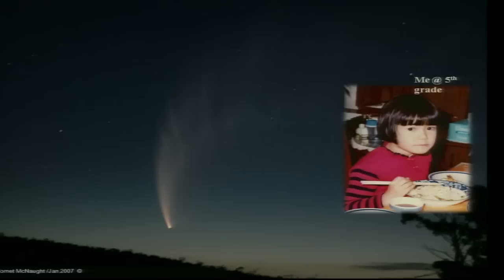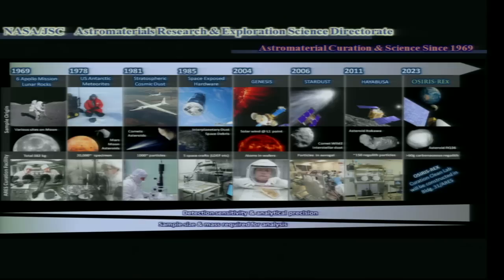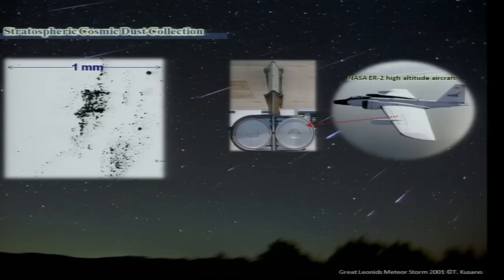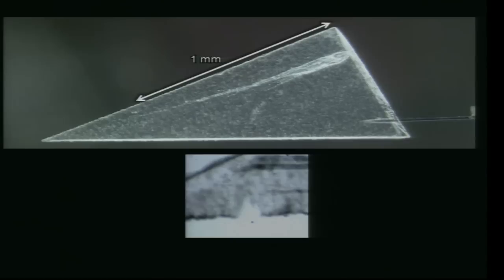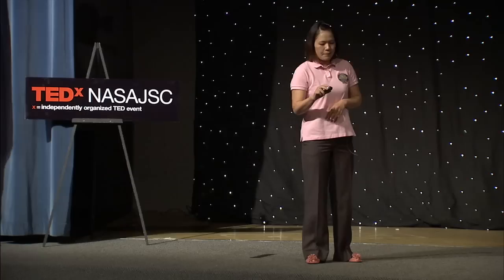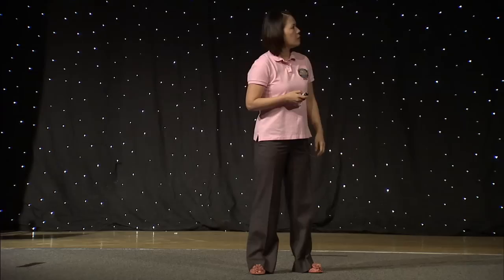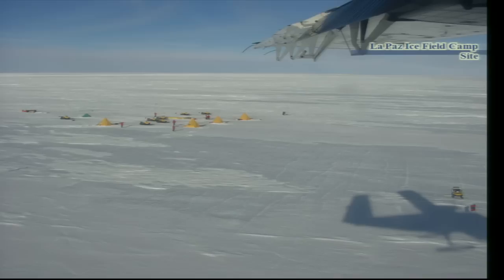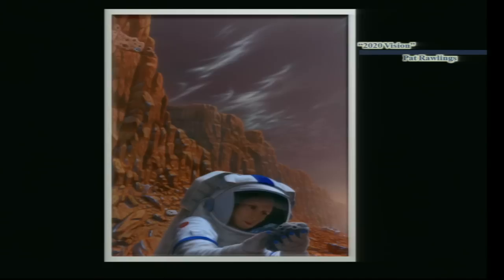Exploring the solar system with a microscope | Keiko Nakamura-Messenger | TEDxNASAJSCWomen.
Right after Keiko Nakamura-Messenger received  her PhD in material science from Kobe University, Japan in 2002, she joined Astromaterials Research and Exploration Science Directorate at JSC. She is currently the deputy curation lead and a science team member for NASA's Origins Spectral Interpretation Resource Identification Security Regolith Explorer (OSIRIS-REx) mission. She is also a science team member of Japanese Hayabusa2 mission. Nakamura-Messenger has extensive experience with the curation and analysis of extraterrestrial materials, including: Stardust mission samples, interplanetary dust particles, and primitive meteorites. She is the lead discoverer of two new minerals, Brownleeite (MnSi) from a cometary dust and Wassonite (TiS) from Yamato 691 meteorite. Asteroid 7862 Keikonakamura (1981 EE28) is named after her for her work revealed the existence of organic globules in meteorites, furthering understanding of organic material in the solar system.